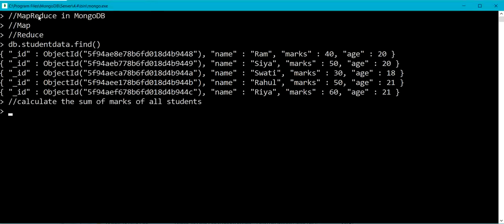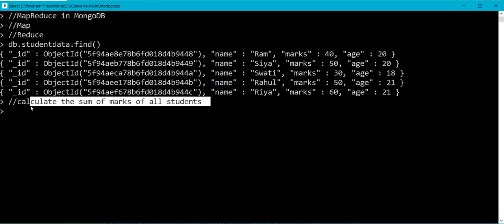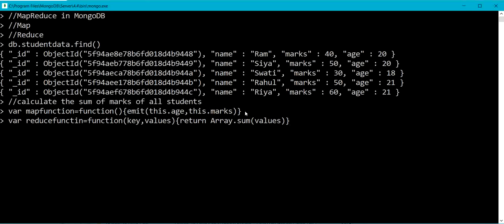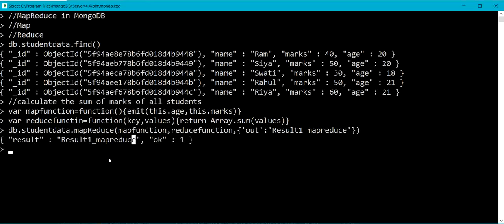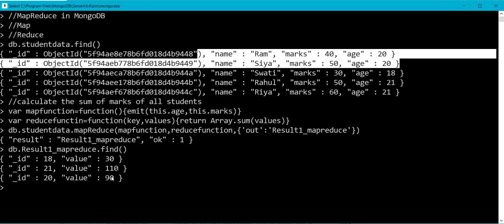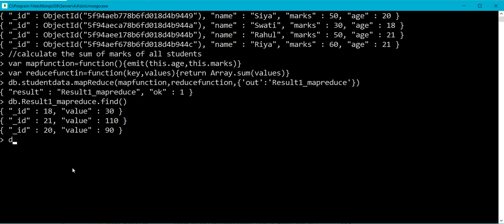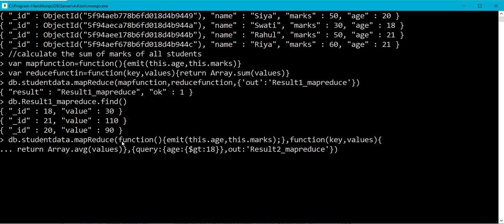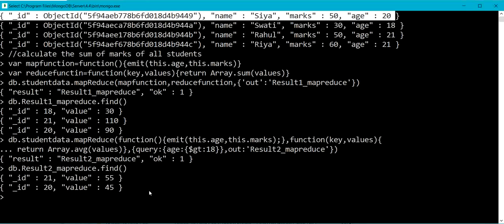Map Reduce in MongoDB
This video will help beginners to understand MapReduce in MongoDB